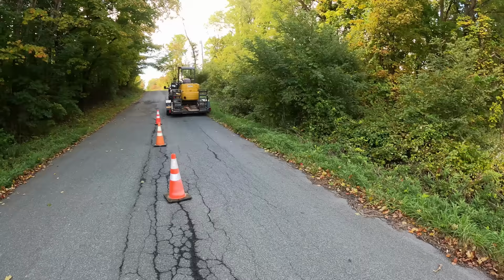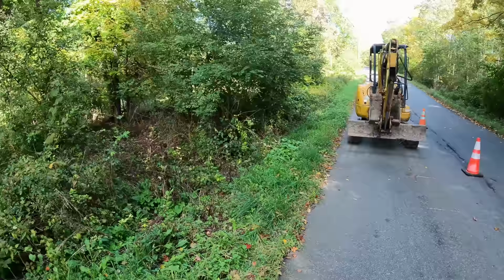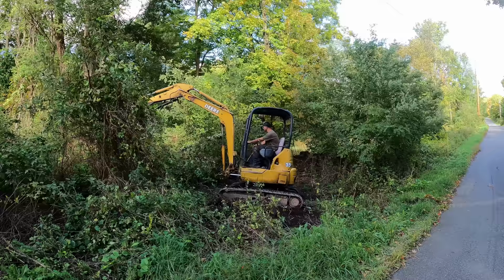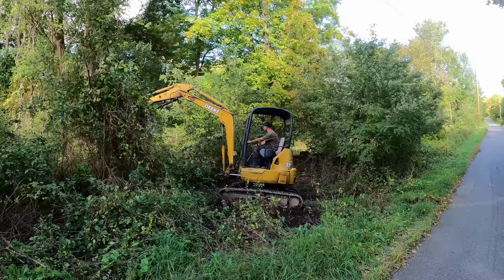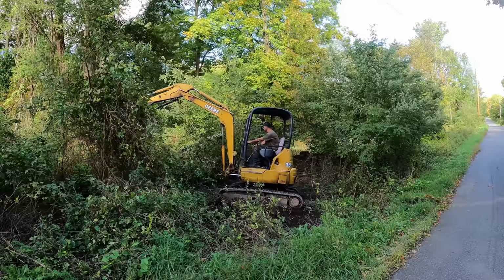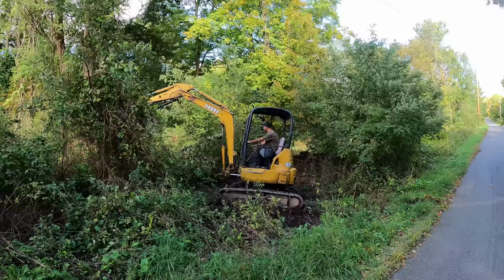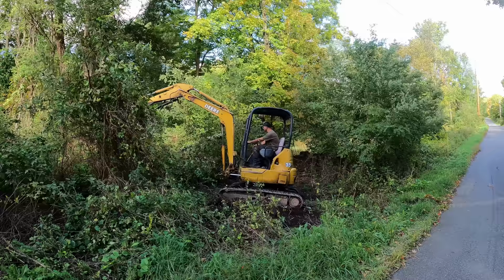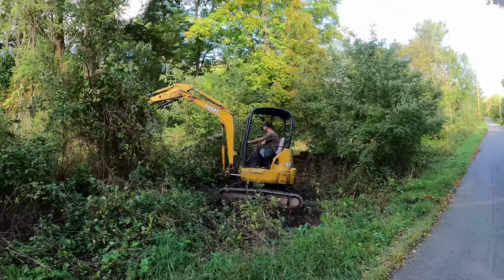Buying and developing a piece of land - Part 1 : Cutting in a driveway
In this video, I buy a 3 acre parcel of land, about 15 minutes from my house. I cut in a driveway to be able to pull off the road and park vehicles. We also do a little exploring. I will be building an ICF house with a low slope concrete roof, to make a green roof.